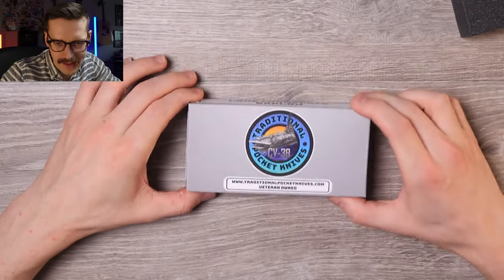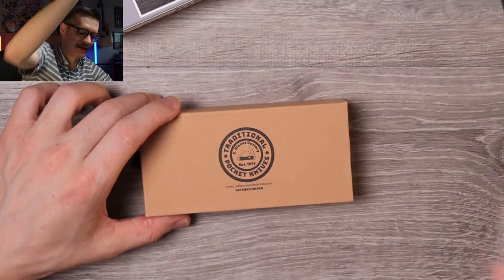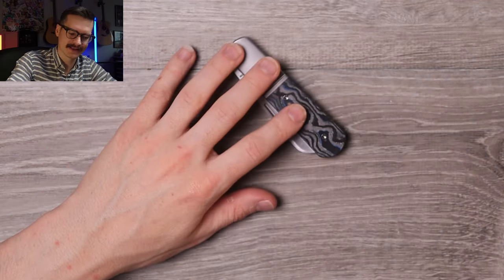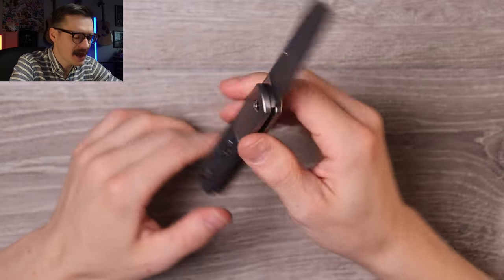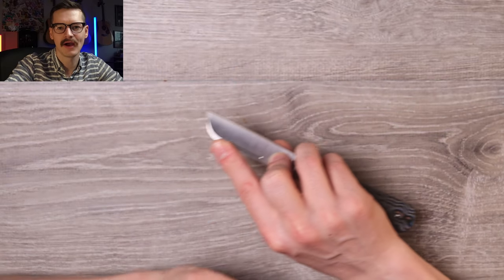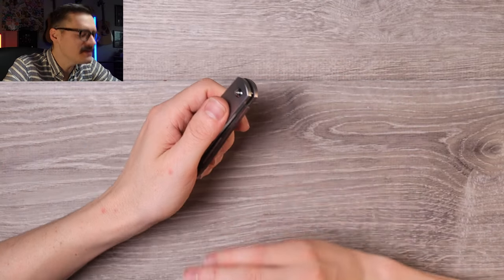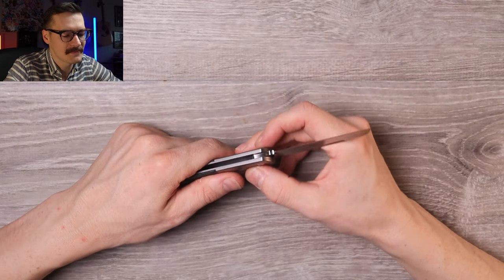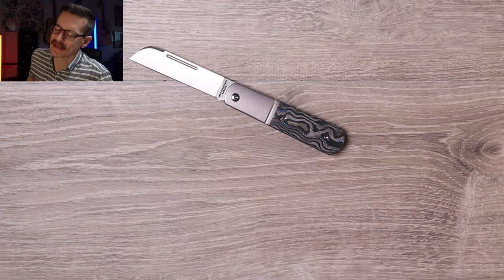Was Not Expecting it To Be This Big! - Traditional Pocket Knives Lake Champlain Barlow Slipjoint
Modern Slipjoints are in! They're hot. I love them. And this relatively affordable option from C Risner/Traditional Pocket Knives based right in my back yard here in Ohio and made by QSP Knives is a winner top to bottom... A Big winner, but I a winner all the same. And Under $200?!?!!